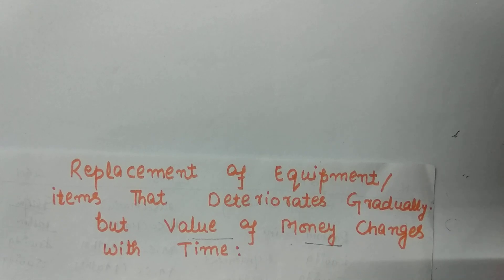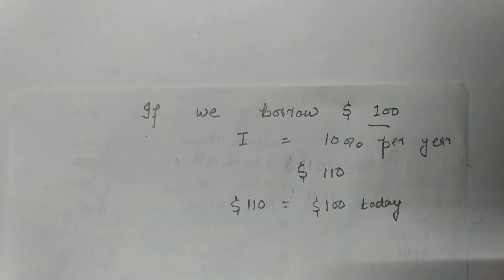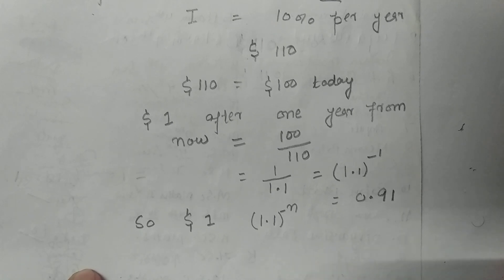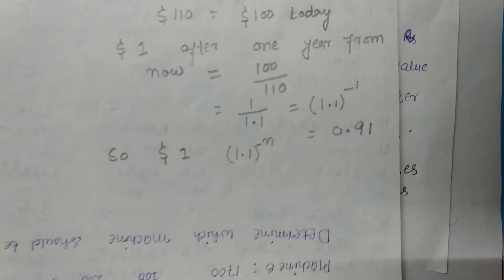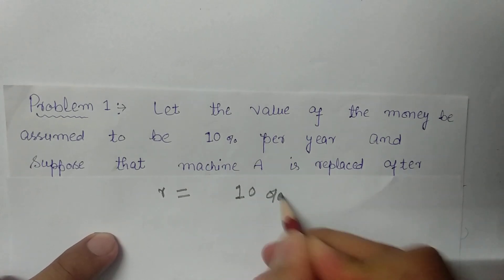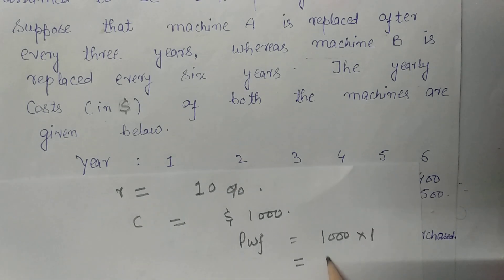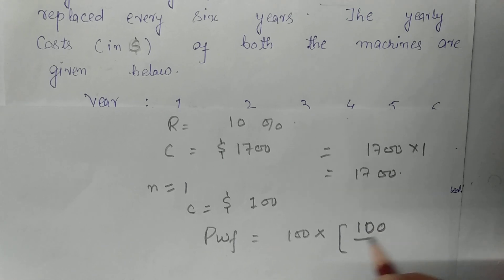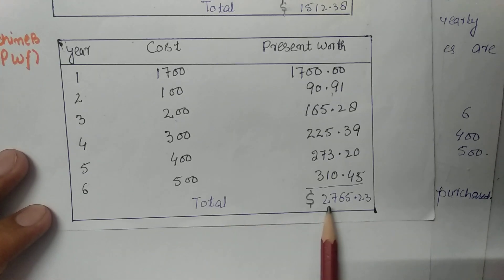Replacement Policy when value of Money Changes with Time in English| Replacement Problem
Replacement and maintenance models

In this video I had explained Model 2 of Replacement of items whose efficiency Deteriorates with Time (Gradually)
i.e Replacement policy for items whose Running Cost Increases with Time and Value of Money Changes with Time

REPLACEMENT OF ITEMS WHOSE EFFICIENCY DETERIORATES WITH TIME
REPLACEMENT OF ITEMS WHOSE EFFICIENCY DETERIORATES GRADUALLY

MODEL 1 : REPLACEMENT POLICY FOR ITEMS WHOSE RUNNING COST INCREASE WITH TIME AND VALUE OF MONEY REMAINS CONSTANT DURING A PERIOD

replacement policy of equipment that deteriorates with time but money value also changes

1) what is Replacement problem in operation research .
2) what is problem related to  replacement model in operation research .
3) what is Individual and Group Replacement in operation research .
4) what is Group Replacement and Individual replacement in  replacement problems in operation research .